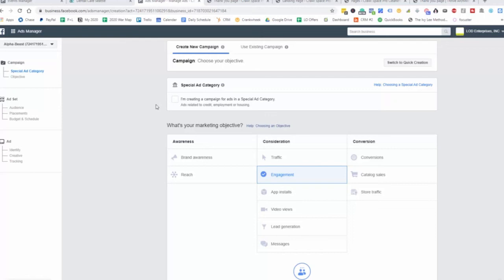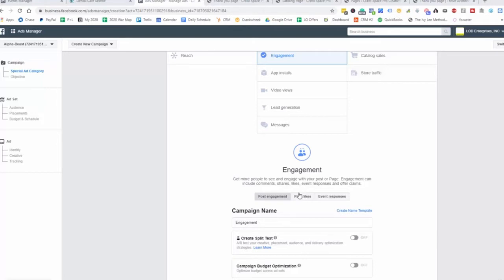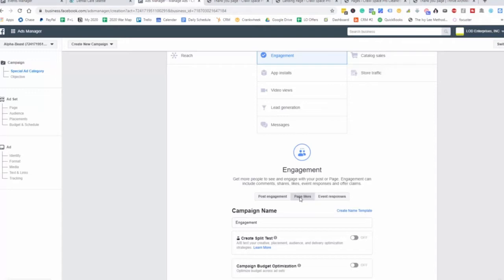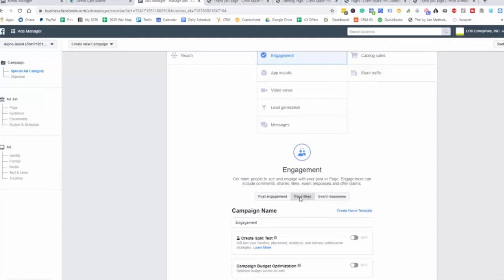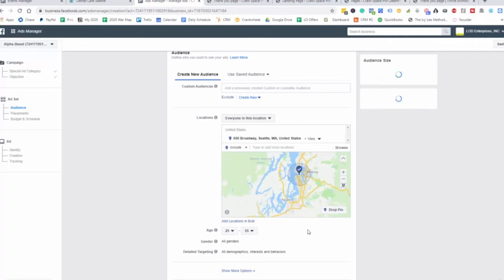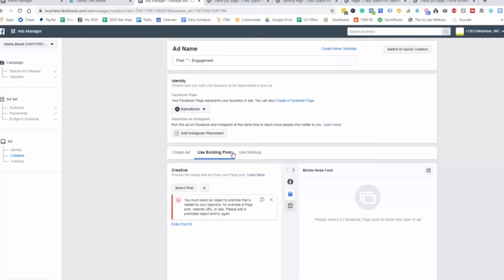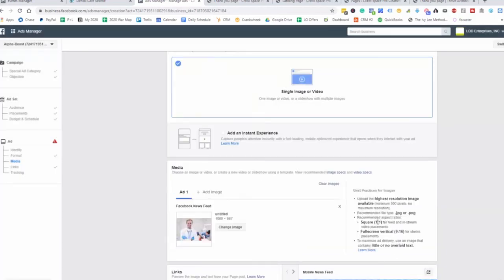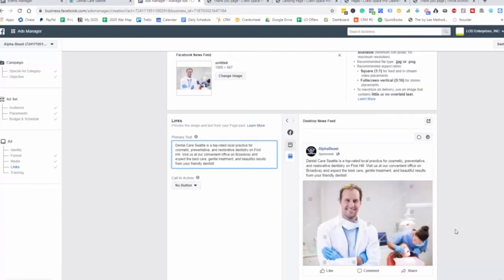Post Engagement Ad Setup | Advance Facebook Ads Course | Episode 16